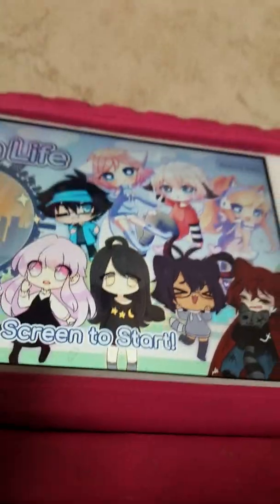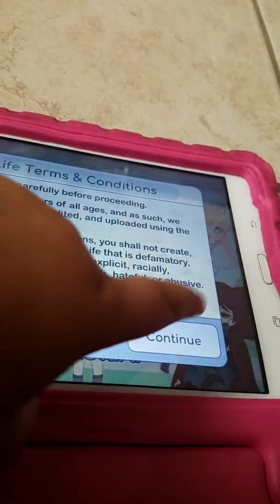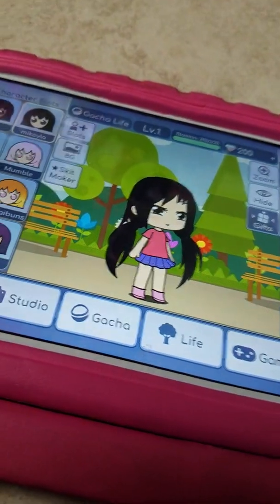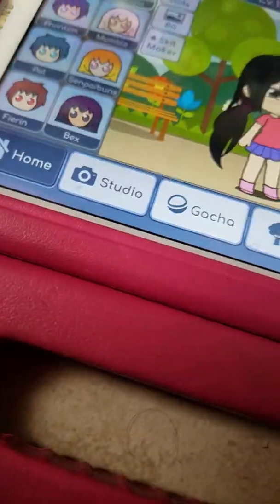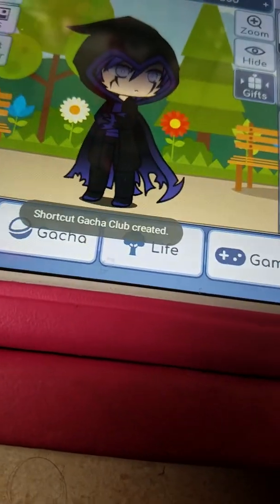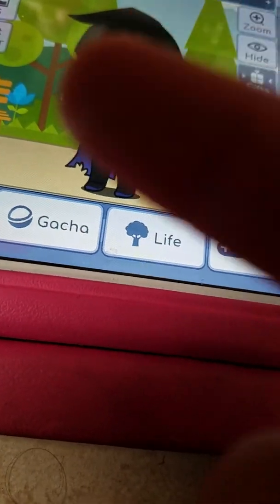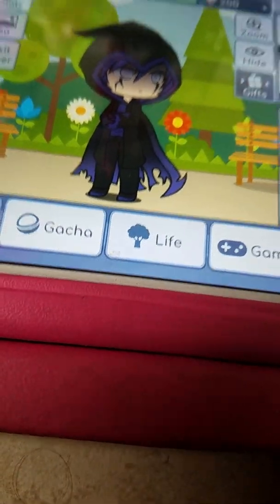making my family as gacha ocs part 2